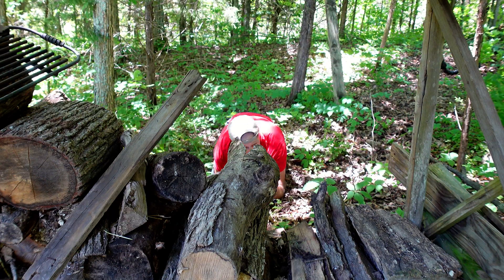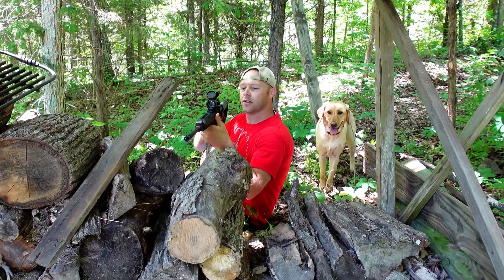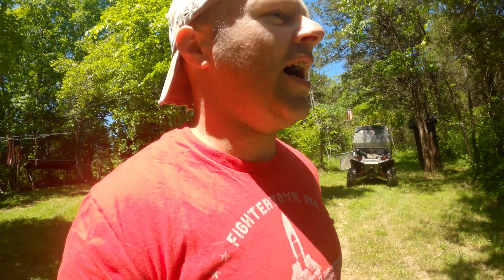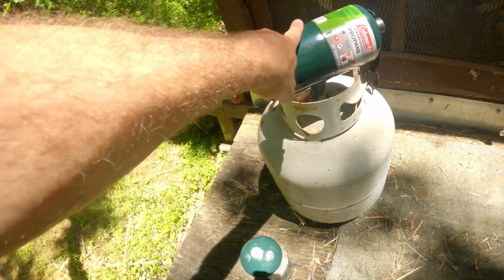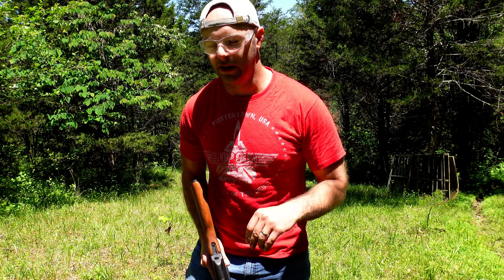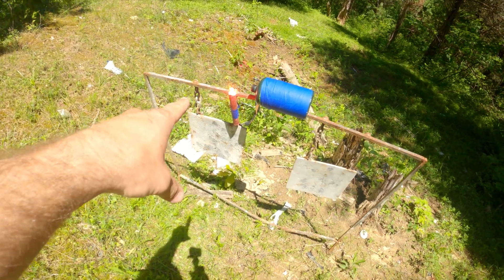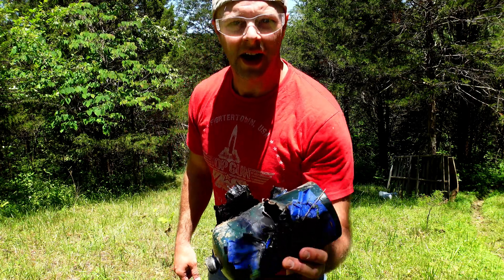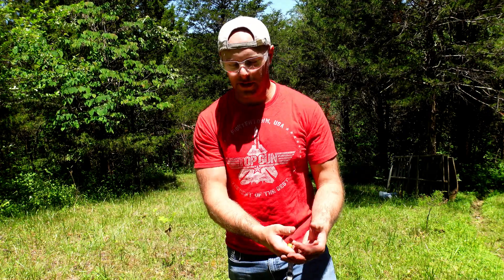Does Shooting a Propane Tank Make it Explode [Hollywood vs Real Life]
Everyone knows that if you're in a tight spot, one round to a propane tank will set off a massive explosion and get you out of there. Today we are shooting propane tanks and comparing Hollywood vs Real Life

All shooting is performed on a controlled private range. I am not a firearms instructor and this is not a safety or instructional video. Do not try to repeat or recreate anything shown in this video. All firearms, explosives, and anything else shown are legal, registered, and allowed in the area where this was conducted.